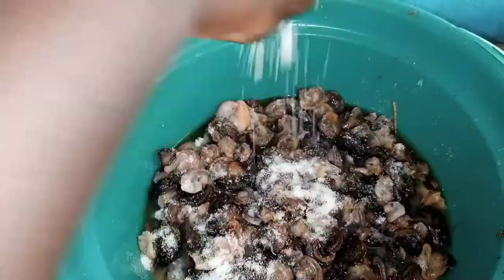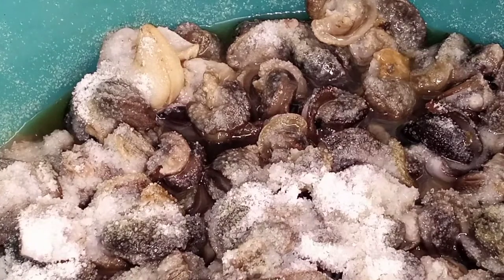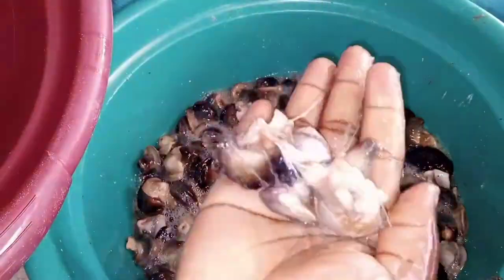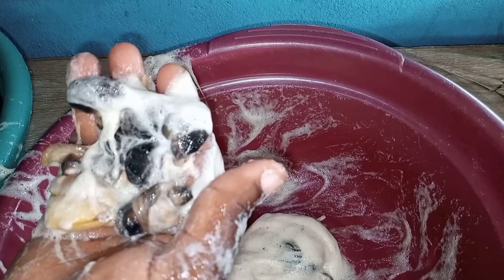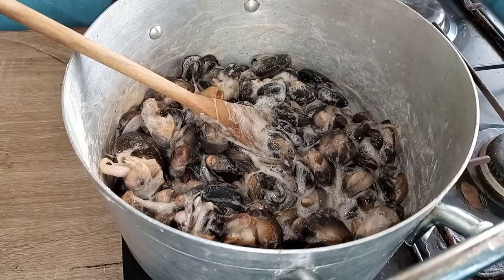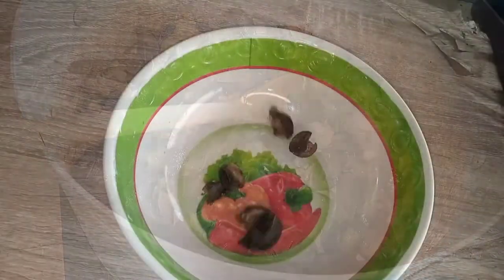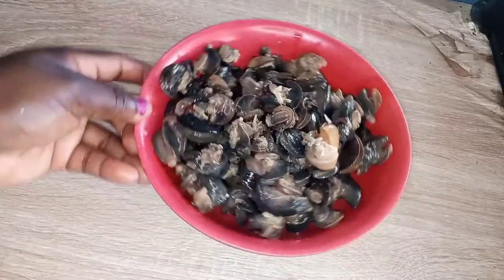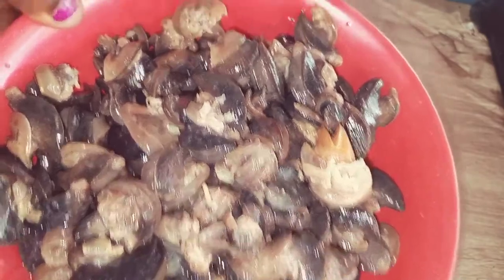BEST WAY TO CLEAN SNAILS (REMOVE SLIME) no lime or lemon, /Ghana girl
how to clean snail without water or lemon,just salt